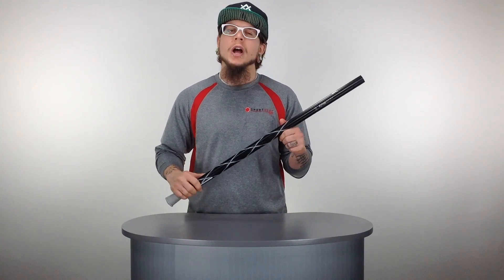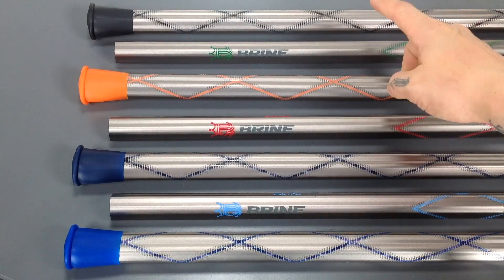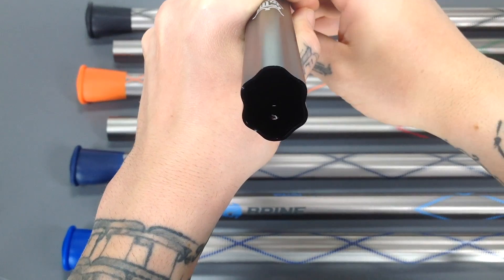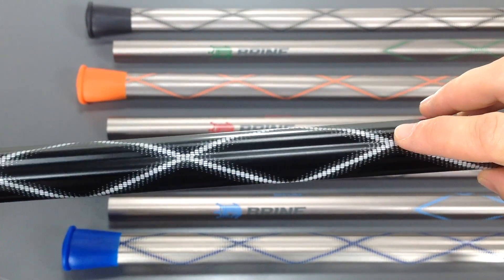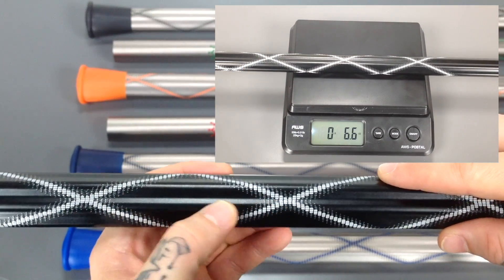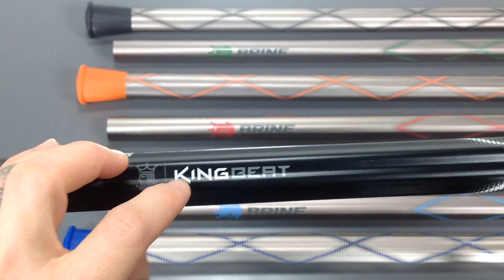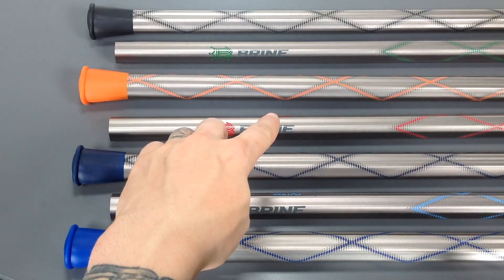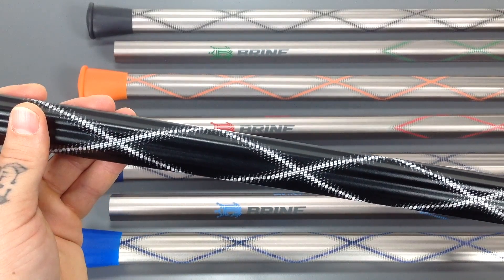Brine King Beat Attack Shaft Product Video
Brine King Beat Attack Shaft

In this video Trice with SportStop.com goes over the details of the King Beat Attack Lacrosse Shaft from Brine.